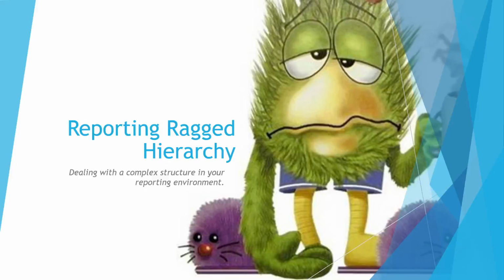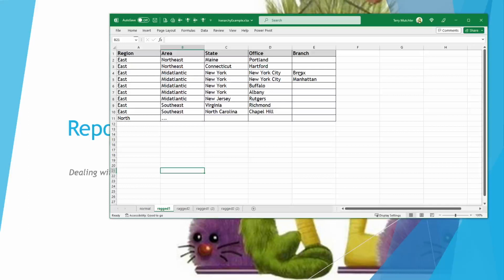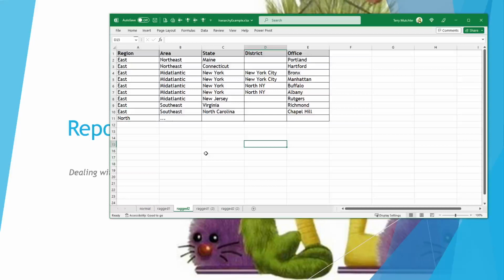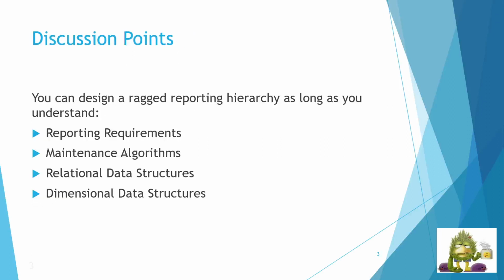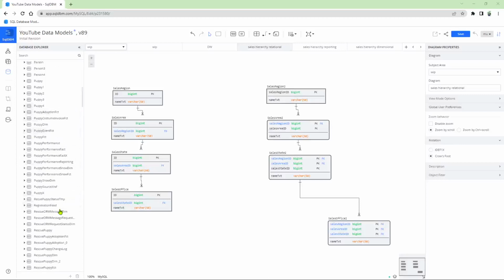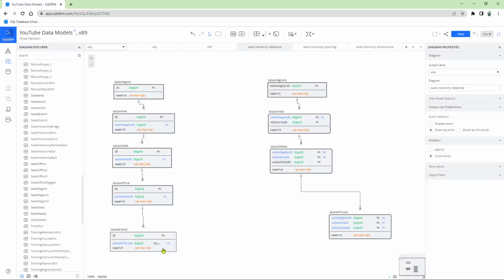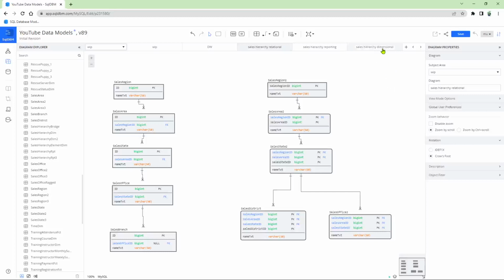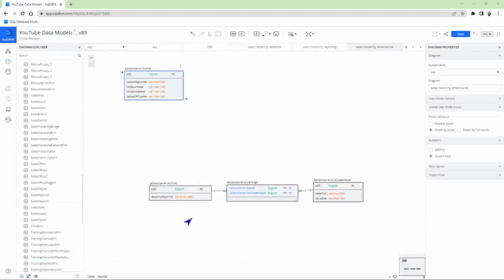Data Models for a Ragged Reporting Hierarchy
Standard reporting incorporates hierarchies to provide rollup structures. Typically, these hierarchies are maintained by a specific department, such as the Sales team, and are not contained in an OLTP system. As a data analyst you will be required to present information within the hierarchical structure for reporting.
Ragged hierarchies present a tougher problem as they do not include all levels for all reporting entities.
This video will present multiple methods for storing the reporting hierarchies in a reporting database. Do not confuse this reporting data with network or transactional hierarchies.
You can design a ragged reporting hierarchy as long as you understand:
      Reporting Requirements
      Maintenance Algorithms
      Relational Data Structures
      Dimensional Data Structures